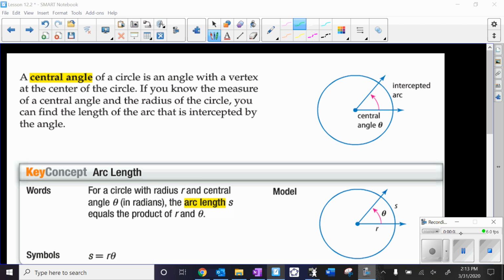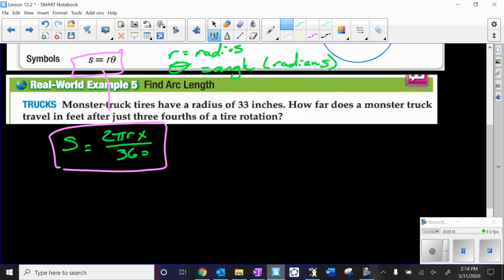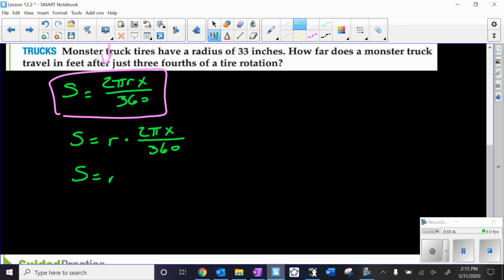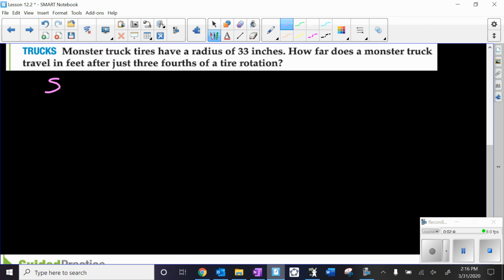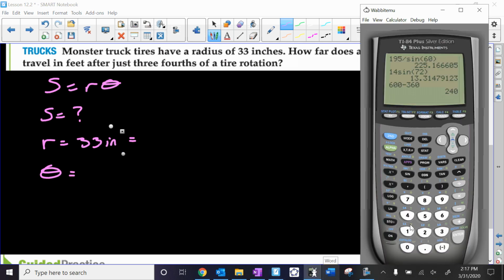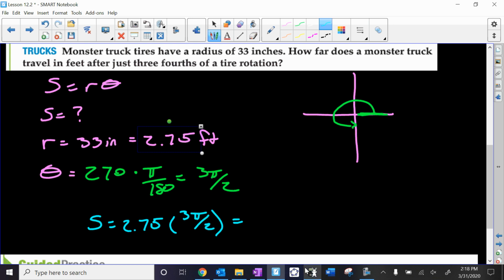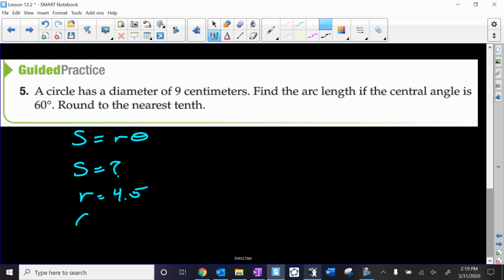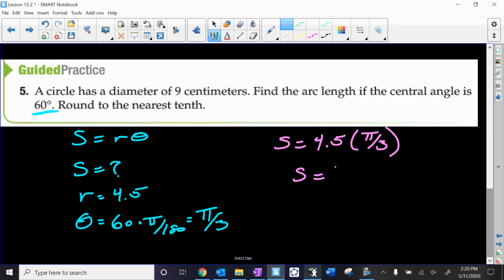Chapter 12 Lesson 2 Example 5